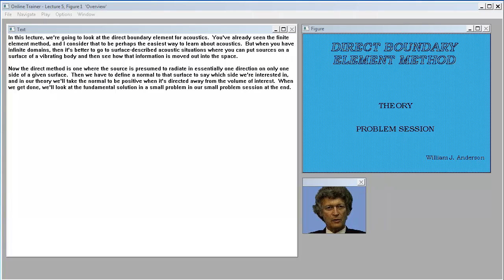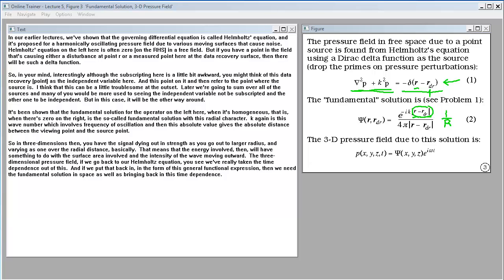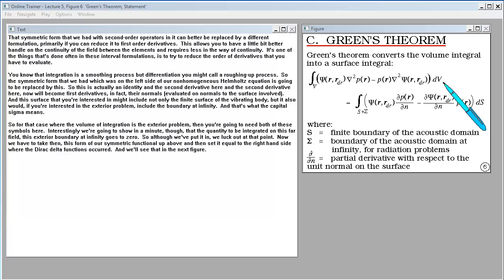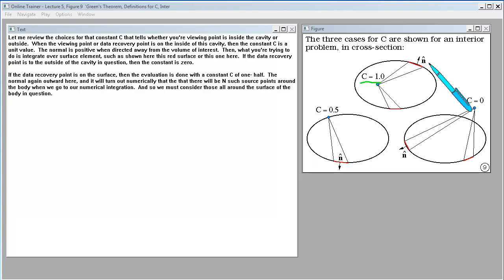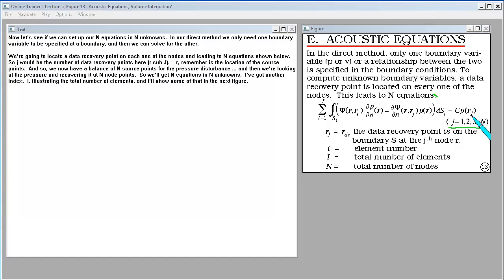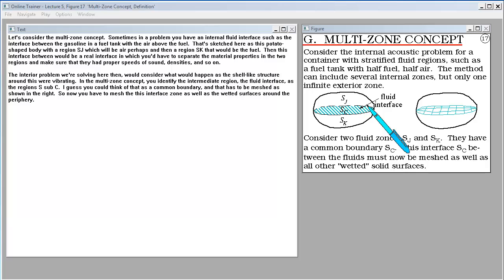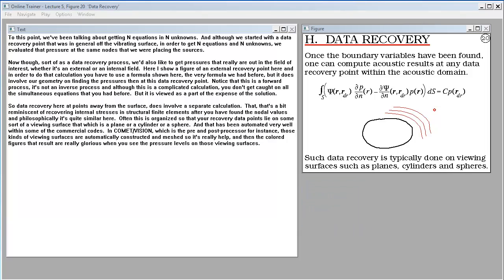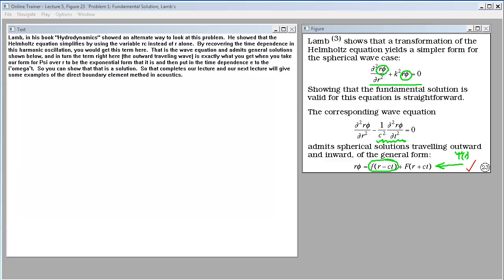Direct Boundary Element Method. Lecture 5.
A discussion of the boundary element method as used in acoustics.